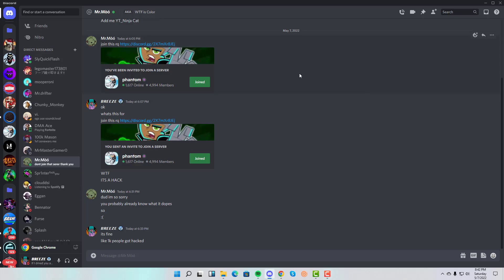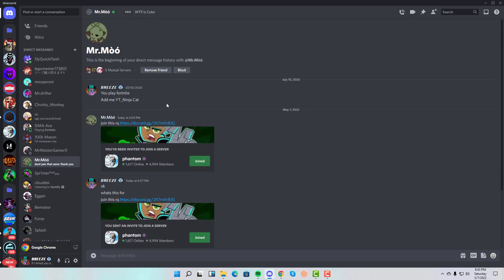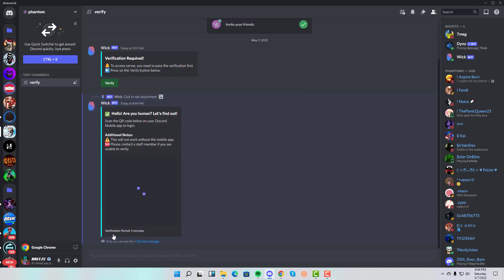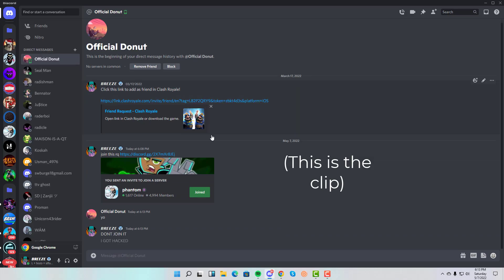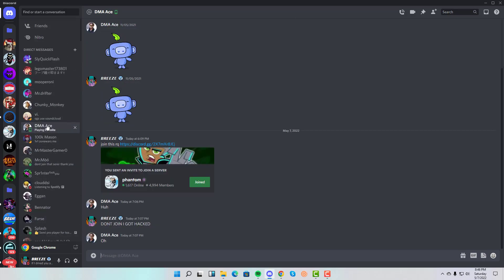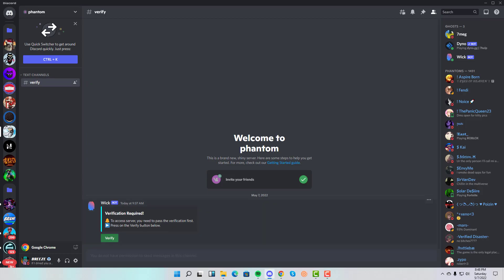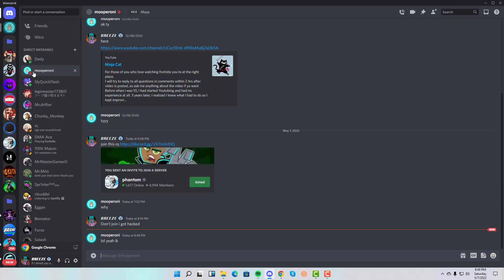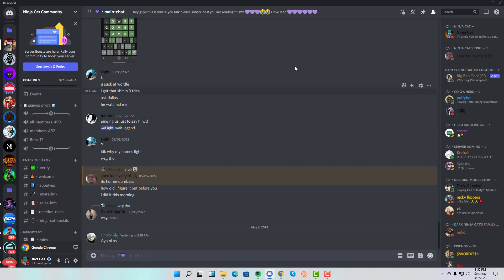So my Discord account got HACKED...(it's not as bad as you think)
OK lets all admit it...this was a long time coming because Ive been clicking nitro links for yall to protect everyone from being scammed. But although this hack wasnt dangerous, it was still pretty annoying.